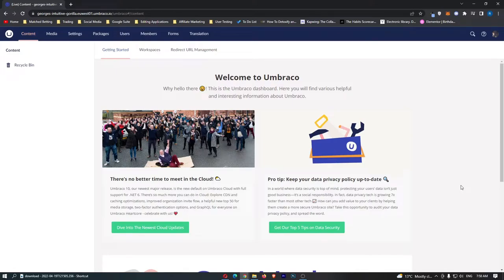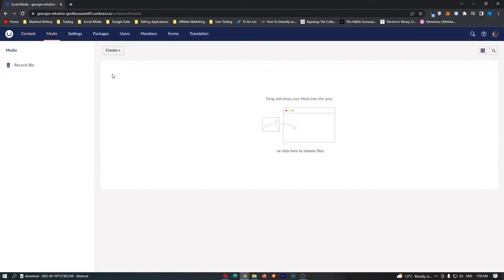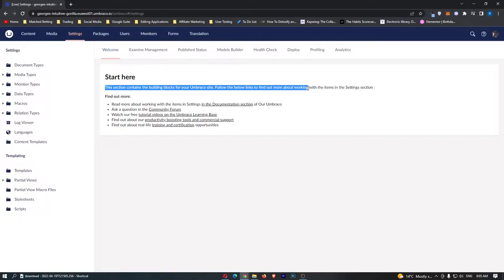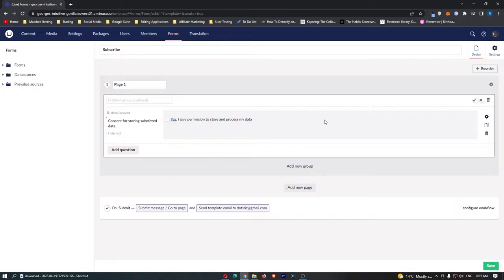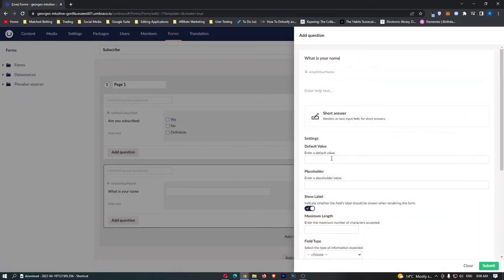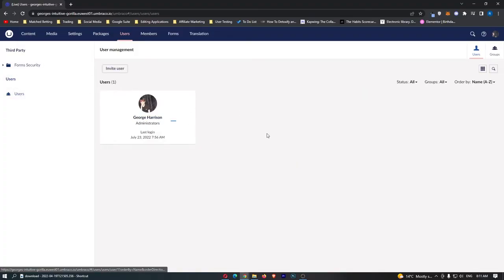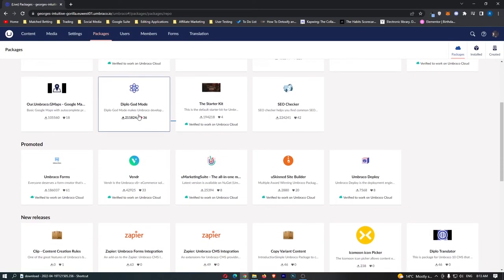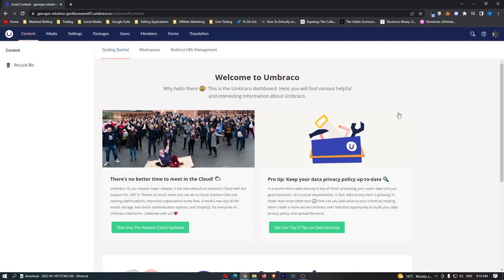How To Use Umbraco - SIMPLE CMS Tutorial (2022)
In this video, I'm going to show you how to use the Umbraco CMS platform